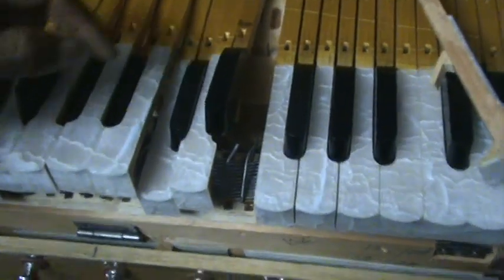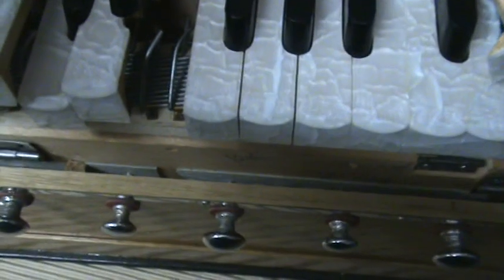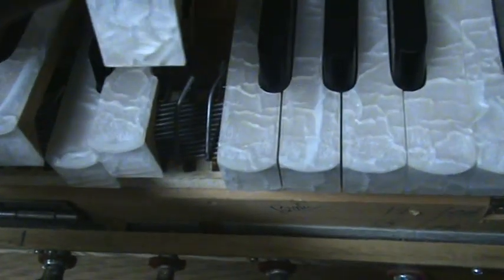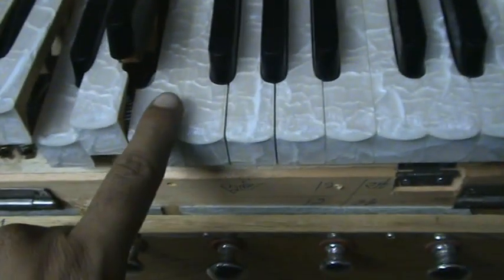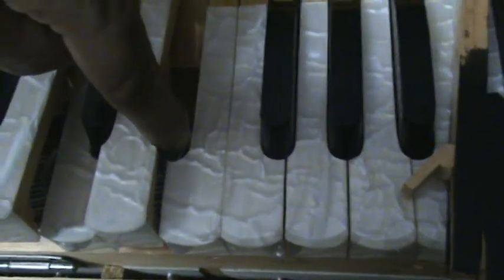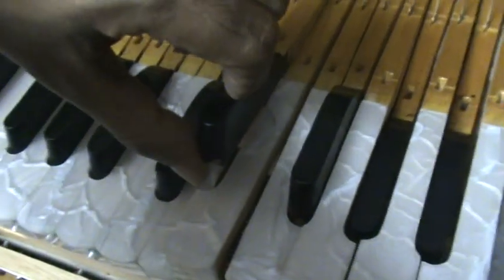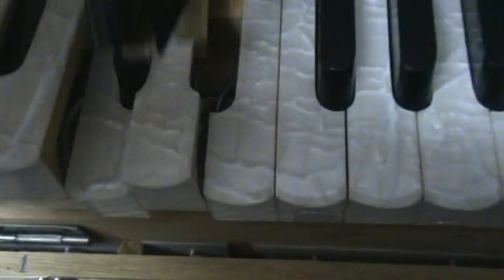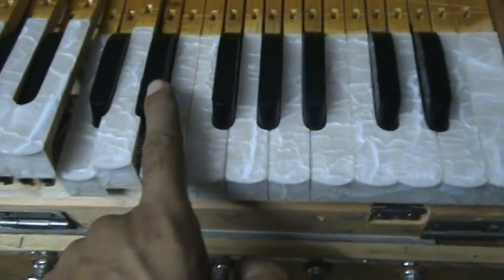Harmonium - Tutorial- Key/Coupler Problem - Intro - IV- KaaynaMusicals.com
buy tabla, buy sitar, buy tanpura, buy esraj, buy dilruba, buy taus,

buy sarangi, buy dhol, buy dholak, buy banjo, buy mridanga, buy

mridanmgam, buy naal, buy pakhawaj, buy veena, buy swarmandal, buy

santoor, buy surbhar

You can Buy any kind on Indian Musical Instrument.